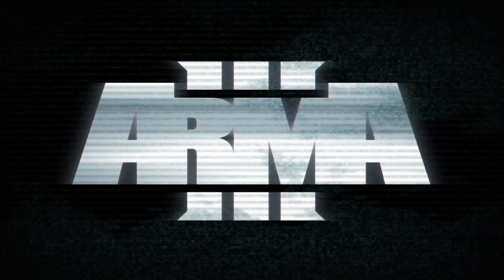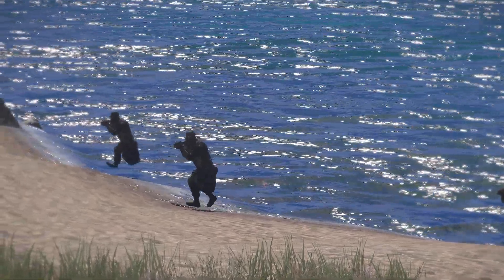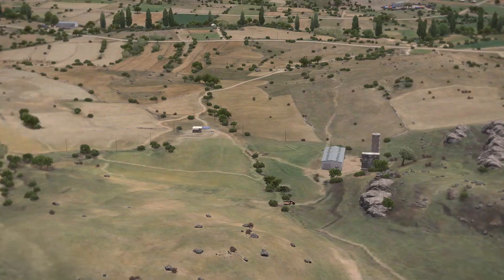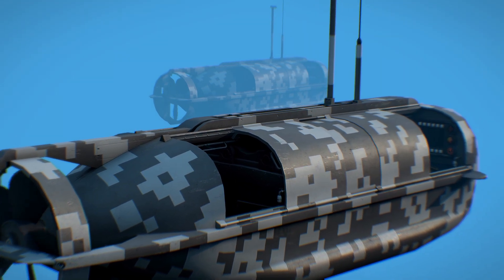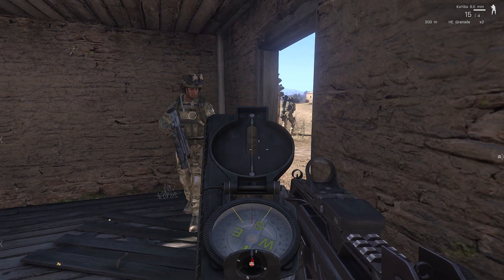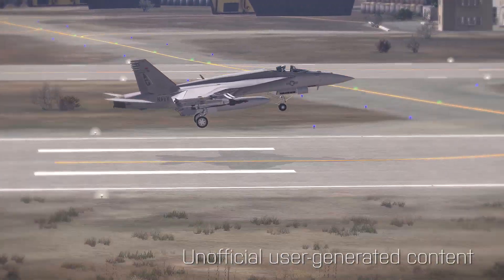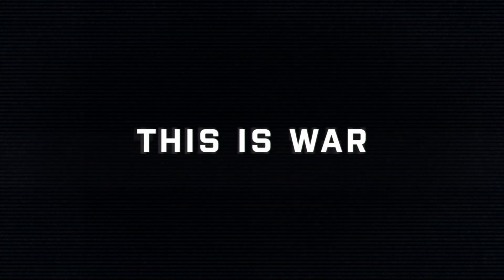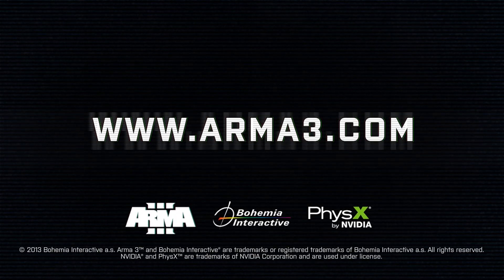Arma 3 - SITREP II - Dslyecxi's Arma 3 Guides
This is a contracted video I created for BIS, talking about the past, present, and future of Arma 3 as a game and platform. If you like this stuff, as always, show the love through comments, likes, favorites, subscriptions, etc. Feed the machine. Use AdBlock?

Q: What server am I playing Arma games on, who are these people, and can you join?
A: It's the private server for my community, Shack Tactical. As of 2014 we've been around for eight years, and I wouldn't trade it for anything - we have a fantastic memberbase and it makes for amazing gameplay in Arma and elsewhere.

Q: What mods does ShackTac use in Arma?

Q: Does ShackTac play mostly coop or mostly PvP/adversarial in Arma?
A: We do a mix of about 70% adversarial and 30% coop - both offer unique experiences and are a blast to play.

Q: How long have you been playing the Arma series?
A: I've been here from the start, with my Operation Flashpoint experience beginning with the demo's release in 2001. I went into the US Marine Corps shortly after (no relation!) and in 2004 I started playing OFP in multiplayer. 2006 saw me found ShackTac, which started in OFP and then transitioned through Arma 1, Arma 2, and finally, Arma 3. I hope to continue this for a long time into the future, as well as share the ride with viewers like you, as corny as that sounds!

Q: What system am I filming all of my Arma and VBS footage on?

Check me out on Twitter, where I post video announcements and make the occasional smalltalk:

Make sure to read my channel FAQ, it answers various questions and sets some expectations of behavior:

Q: I have a question about your channel or content that I haven't seen answered elsewhere - what's the best way to ask it?
A: I maintain a blog where I've answered hundreds of different questions relating to ShackTac, Arma, etc - you can find that here:
I also answer questions in my comments routinely, as I enjoy that aspect of things. If I don't answer, please don't take it personally - there's a lot going on and I can't always get to everything. My channel followers do a good job of answering the more common questions, too, and I thank them for that!

I've authored the definitive guide on Arma 3 tactics, techniques, and procedures - check it out! Hard copies are also available.

I also create, co-author, and distribute Arma 2 and Arma 3 mods for my community, you can find a complete release history of them here: